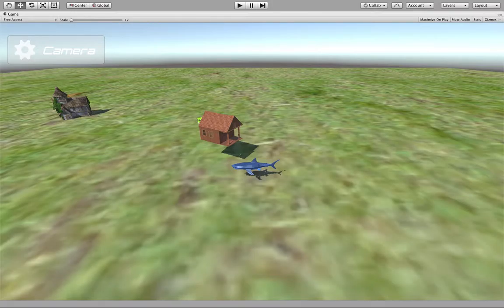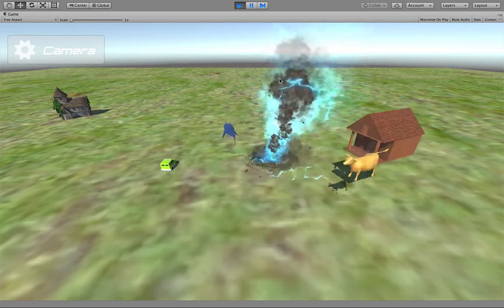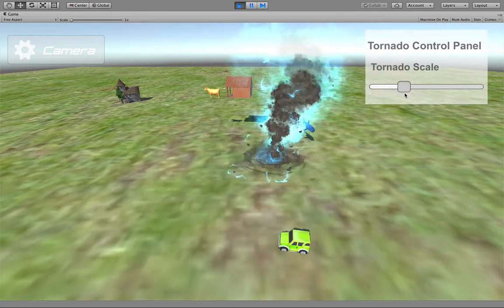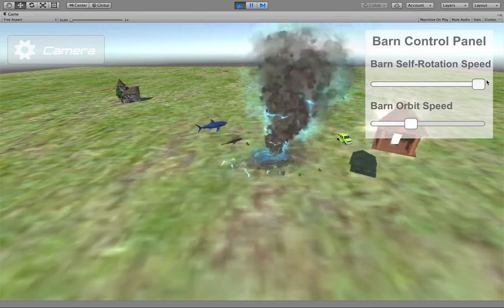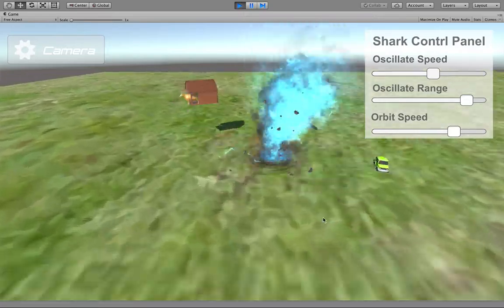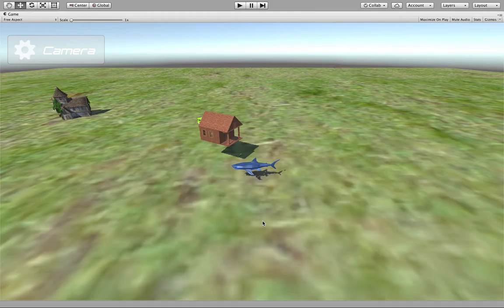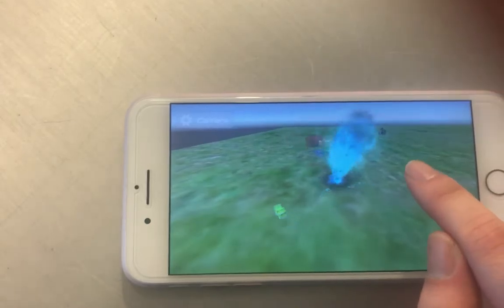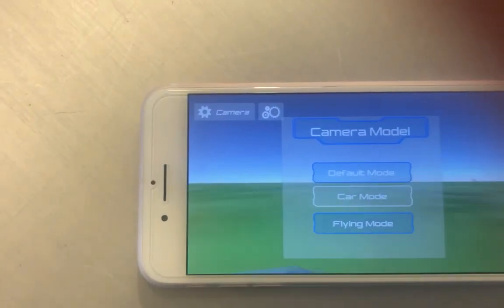COMS4172 Assignment1 VideoDemo_ Wanheng Li_ wl2573